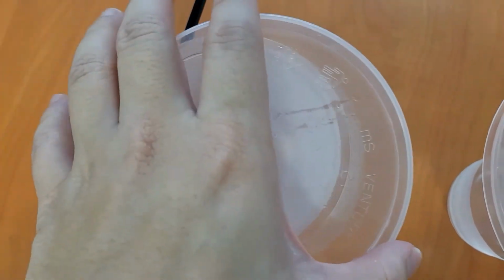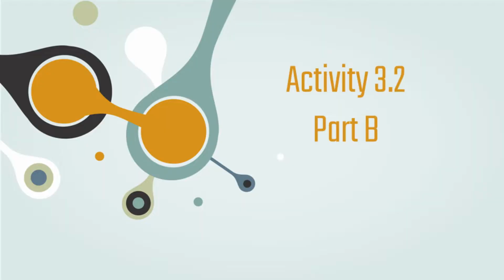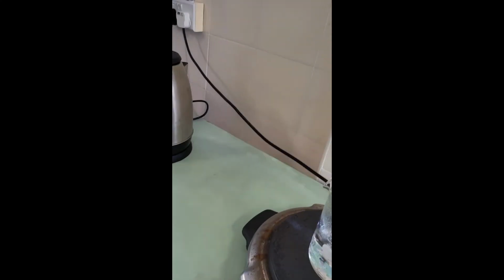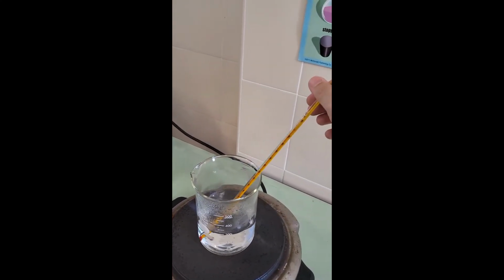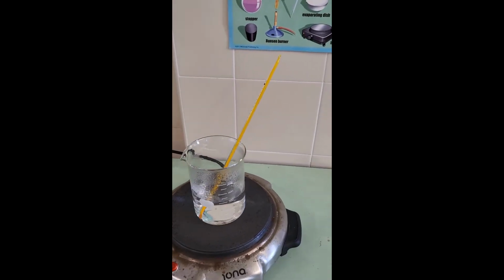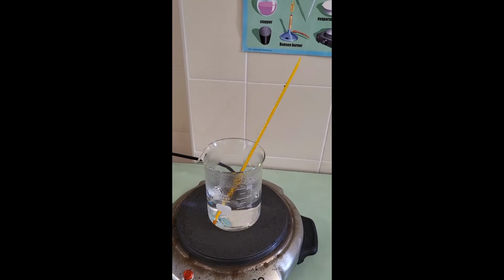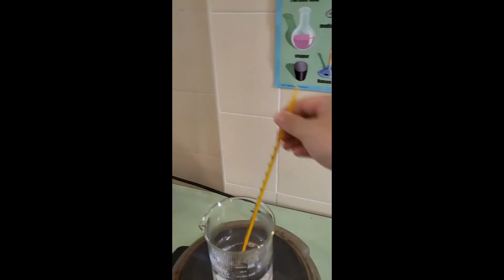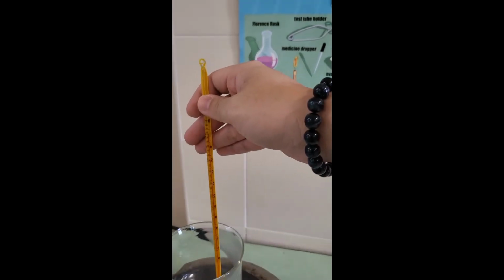P5 Science Activity 3 2 Part A and B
This is a demo on activity 3.2 for both part A and B